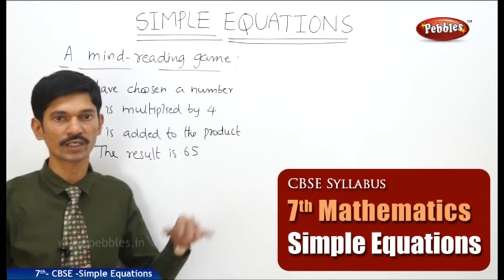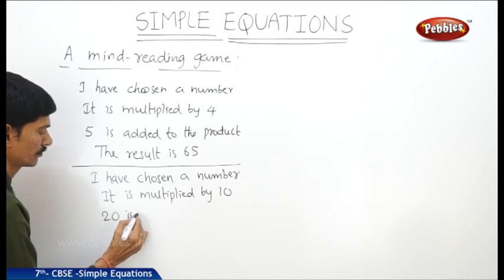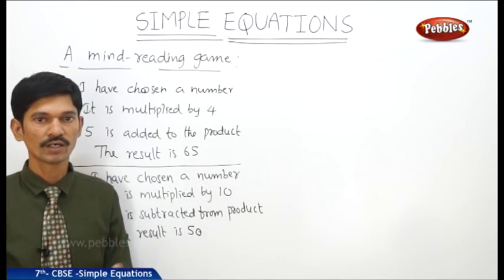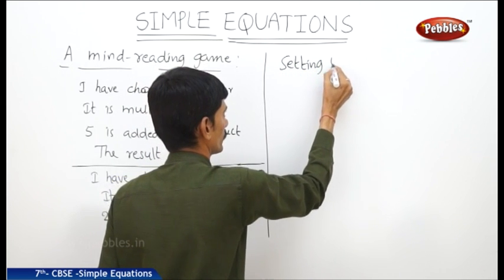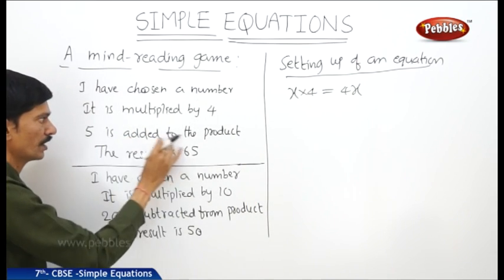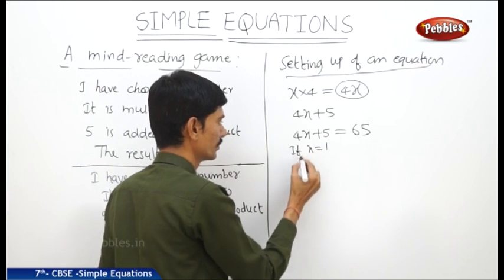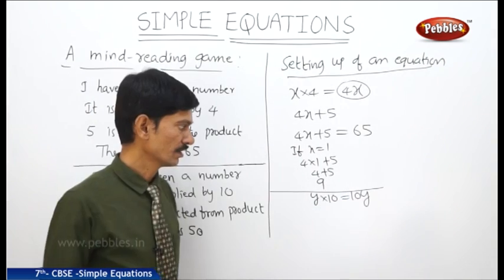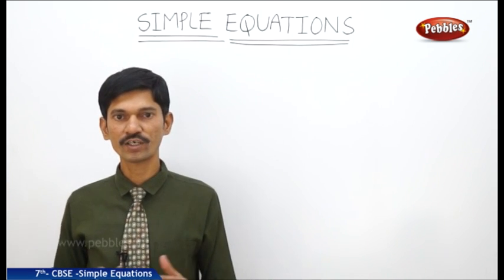Simple Equations | Class 7th Mathematics | NCERT | CBSE Syllabus | Live Videos